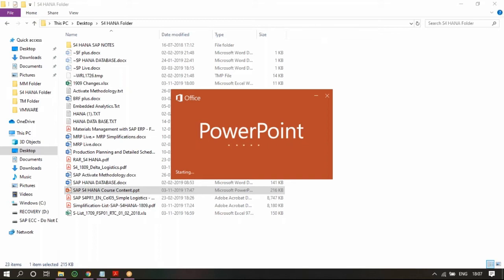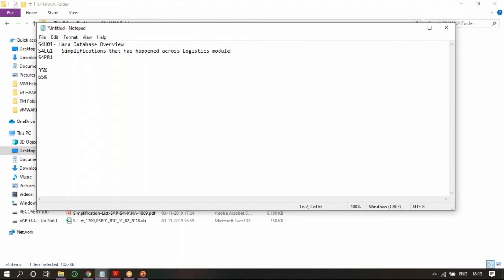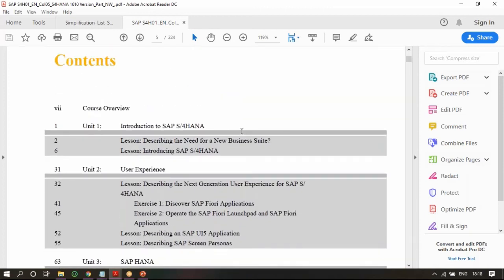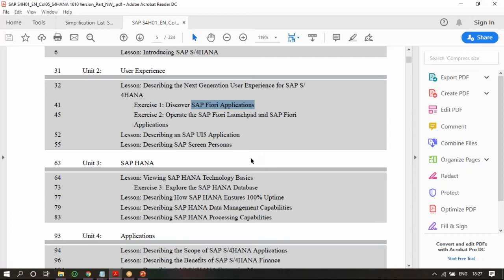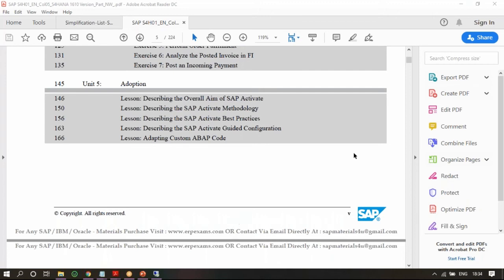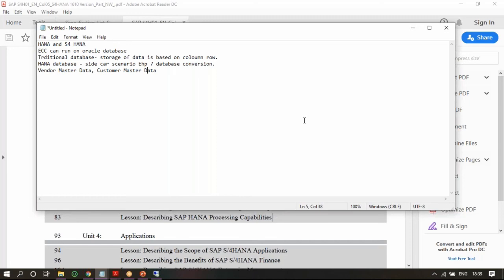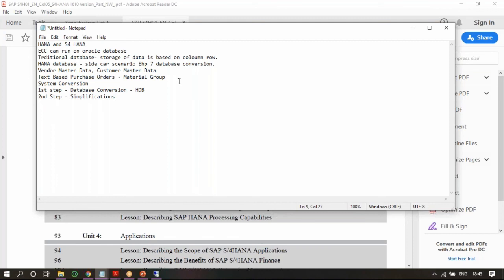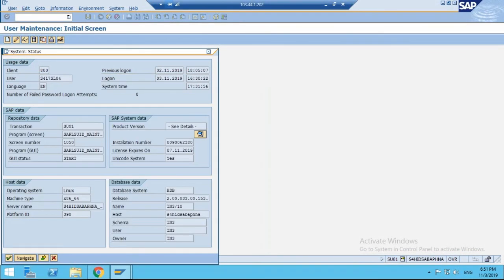SAP S4 HANA MM Training - Introduction to S4HANA MM Session -1 | SAP S4HANA Sourcing and Procurement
In this video, you will be taken through the key highlights for sourcing and procurement in the SAP S/4HANA 1709 & 1809 release and side-by-side comparison of how SAP S/4HANA Sourcing and Procurement can help address a supply shortage compared to classical systems.

SAP S4 HANA MM Training - Introduction to S4HANA MM Demo Video | SAP S4HANA Sourcing and Procurement 1709/1809.

SAP S/4 HANA Material Management Training
SAP S4 HANA Logistics Training